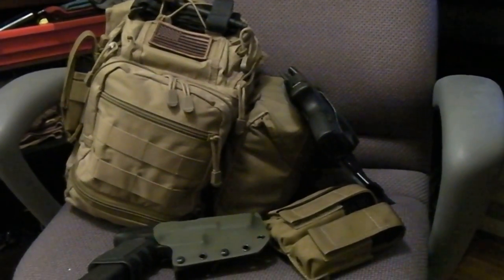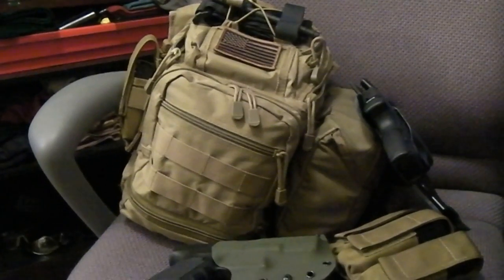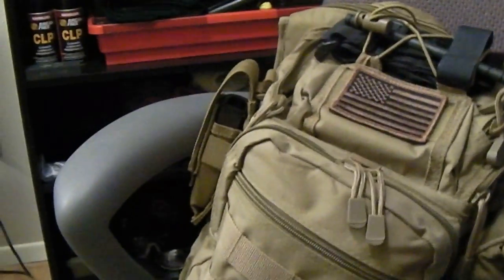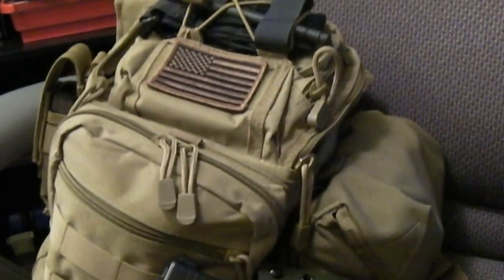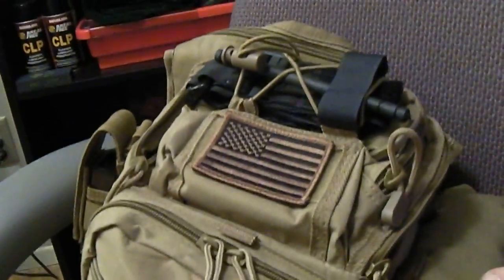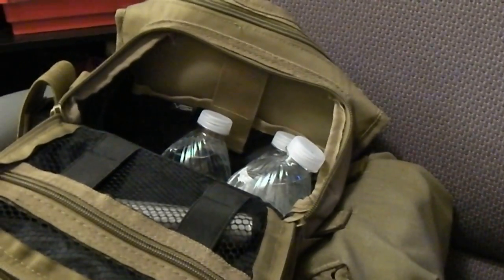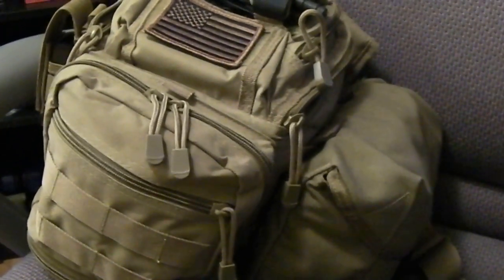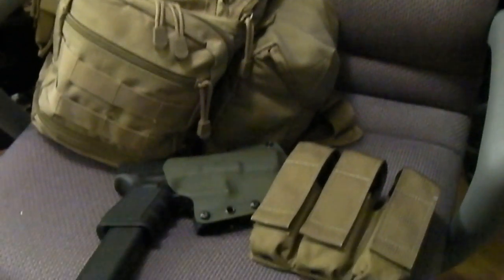Natural Disaster Response Kit